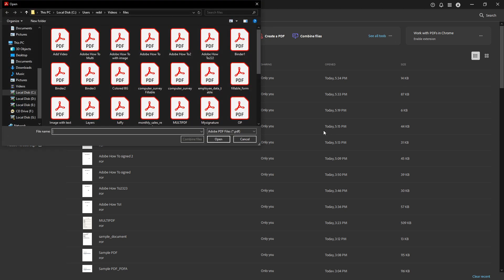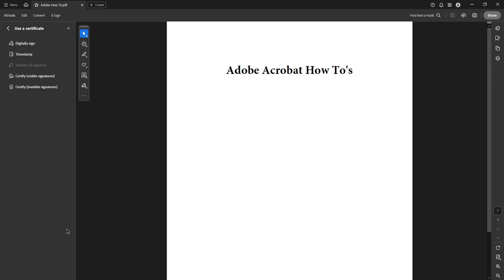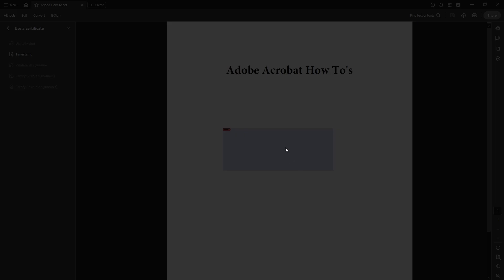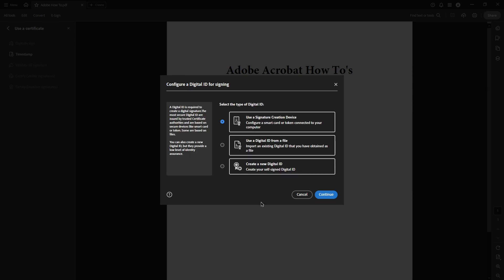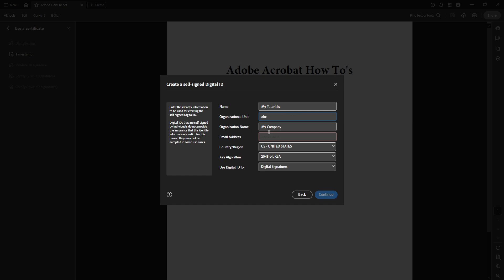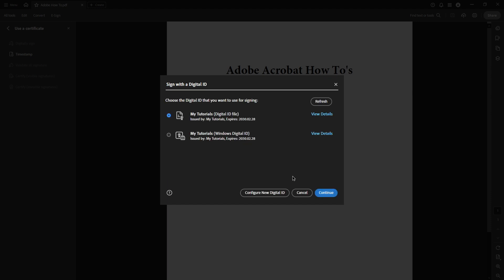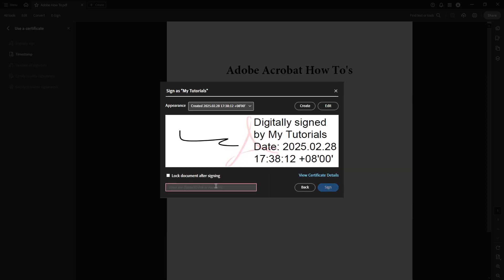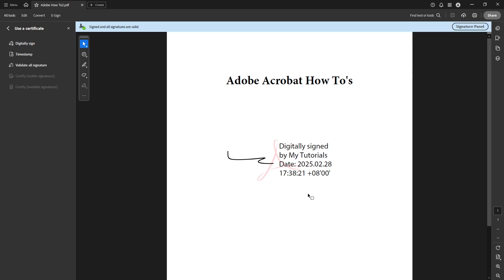How to Use Digital ID in Adobe Acrobat DC [2025 Full Guide]